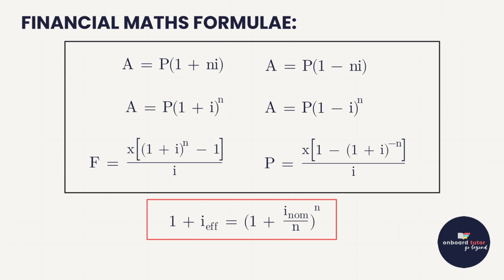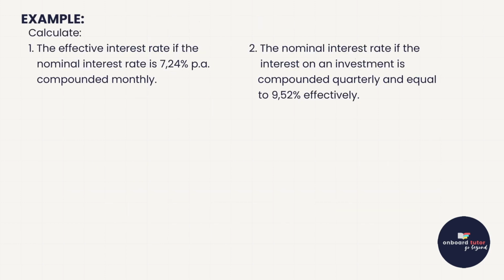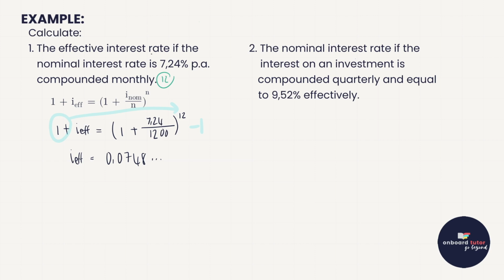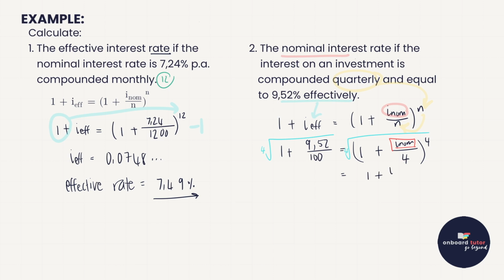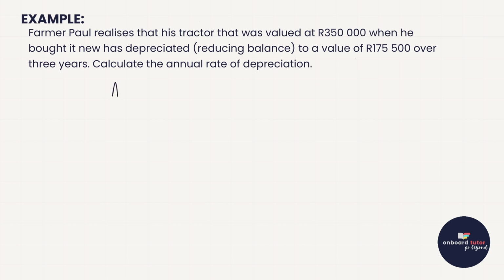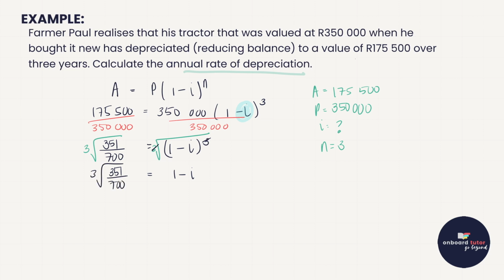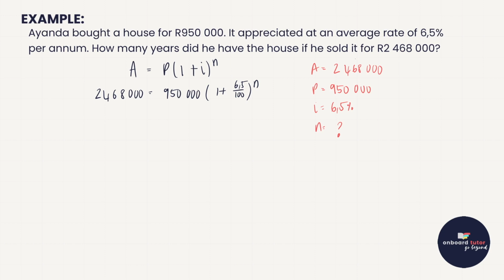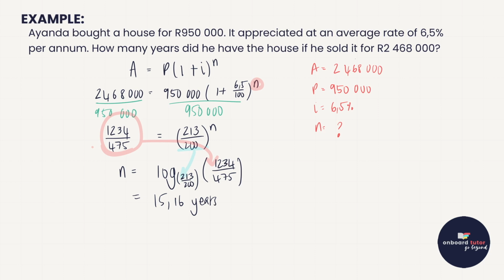Grade 12: Introduction to Financial Maths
Join Nicole, one of our amazing maths teachers, as she goes through the ins and outs of Grade 12 Financial Maths 🙌